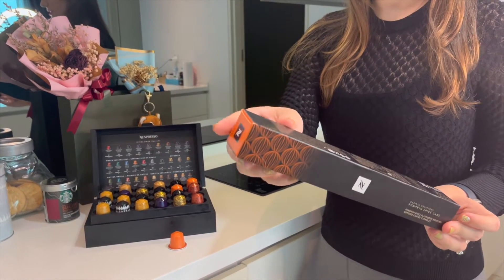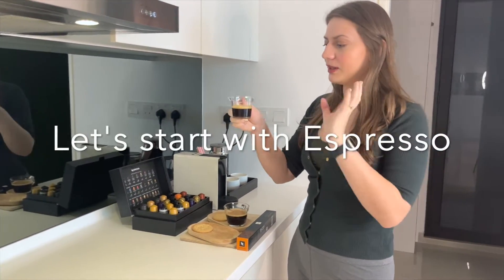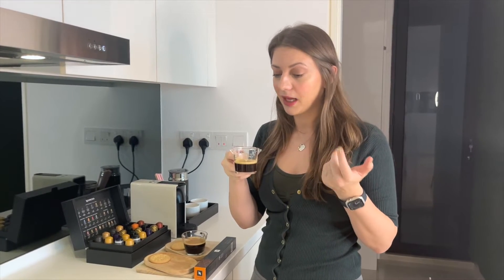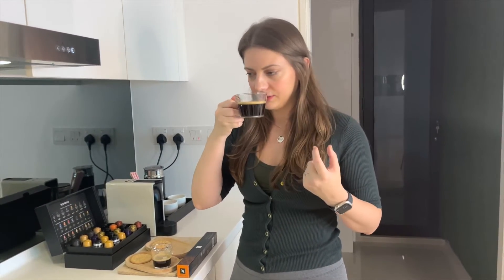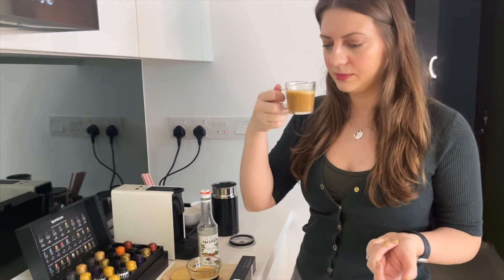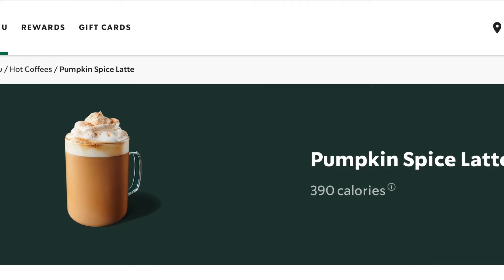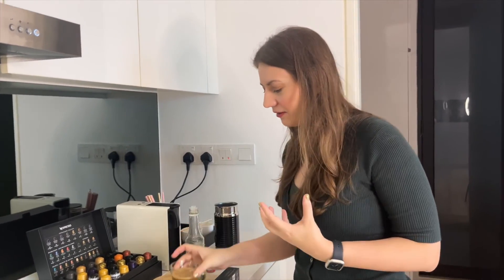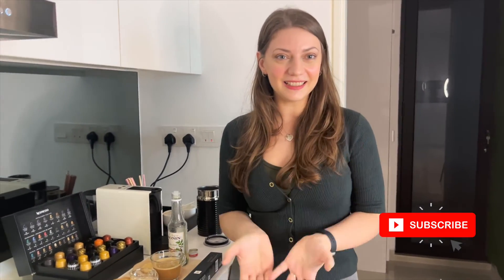Nespresso Pumpkin Spice Cake Review | Worth the Hype? Taste Test & Review 🎃☕️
Welcome to our Nespresso Pumpkin Spice Cake pod taste test! In this video I am reviewing the Nespresso PS pod which is a flavored Lungo coffee pod (110ml) from the seasonal edition capsules. Also, it's worth mentioning I am not a fan of the Starbucks PSL: I find it's way toooooo sweet and tastes more like a flavored milkshake than a coffee beverage. So is the Nespresso version better? Watch to find out my thoughts!

Nespresso Pumpkin Spice Cake Review:
00:00 - 00:40 Intro of the PSC capsule
00:40 - 01:47 Espresso Taste Test
01:47 - 02:38 Lungo Taste Test
02:38 - 04:19 With milk & sweetener
04:19 - My thoughts and rating

Products mentioned in this video:
Nespresso Pumpkin Spice Cake from Nespresso.com